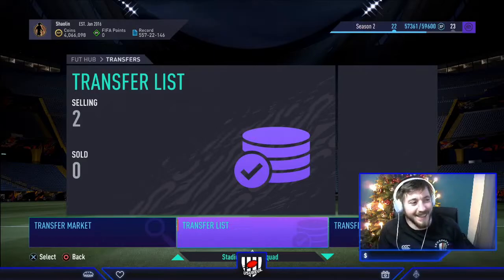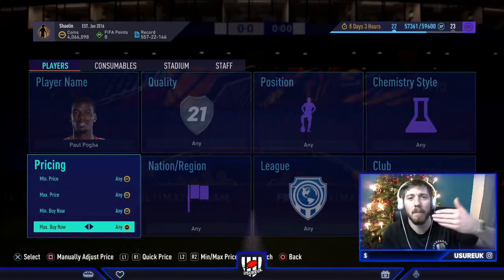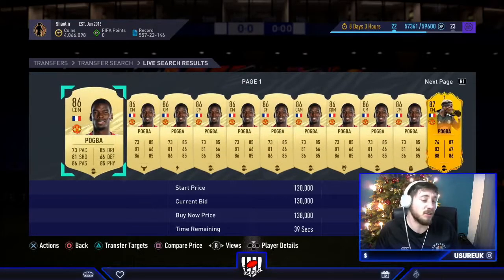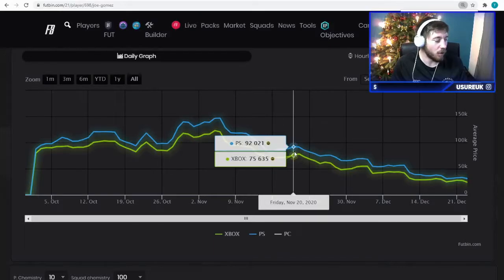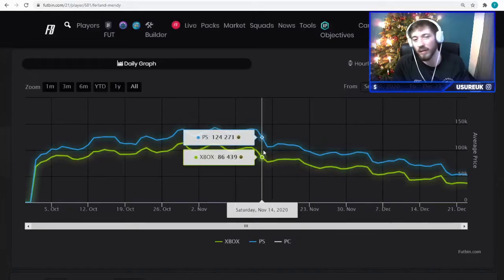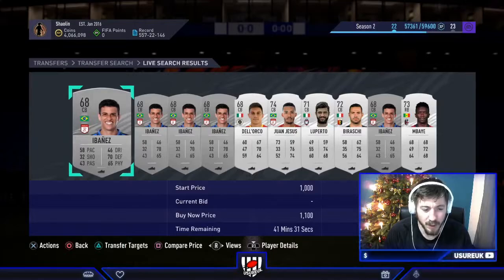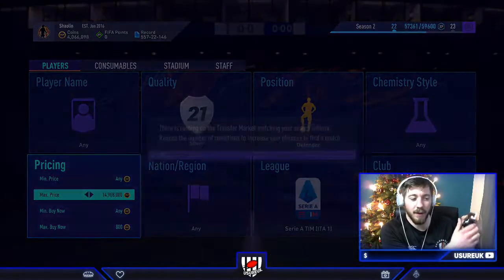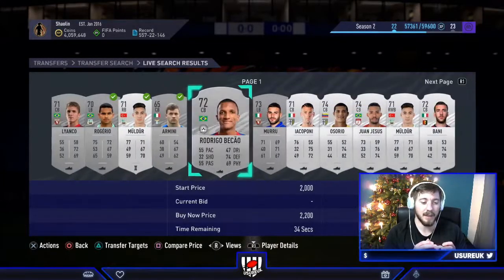TRADING FOR BEGINNERS: PART 2 OF 3. FIFA 21 ULTIMATE TEAM. RTG TRADING: A BEGINNERS GUIDE TO GLORY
We're giving away 2 T-shirts 1 hoody and 2200 FIFA POINTS!!! all on Christmas day. To have a chance to win, all you have to do is be one of the first 10 viewers to comment within 24 hours of the video being released, on what is featured in my 12 days of vidmas song and the Christmas related image that is seen at somepoint in the video. Whether it be via youtube, twitch, twitter or insta where to comment will be explained at the start of each video. The more tickets you collect the greater your chance of winning!

Over the next 1 video you will have the chance to gain 2 raffle tickets for the giveaway prizes, good luck and enjoy the video.

FIFA points giveaway, trading methods fifa 21, trading for beginners, how to make 100k, how to make 1 million coins, how to list players fifa, how to buy players fifa, how to sell players fifa, rtg trading, fifa trading